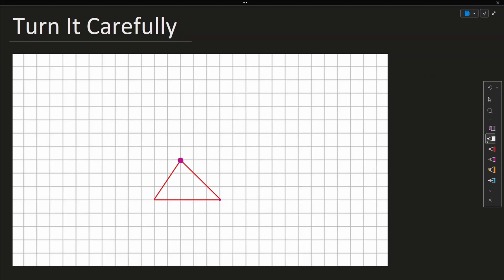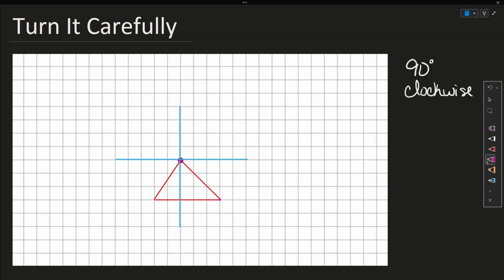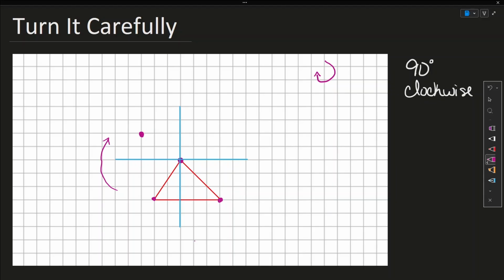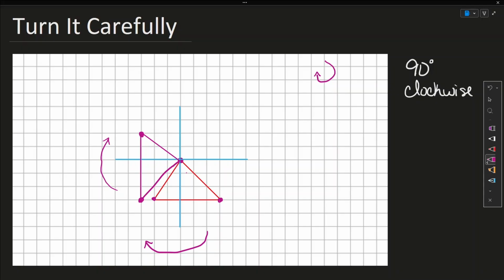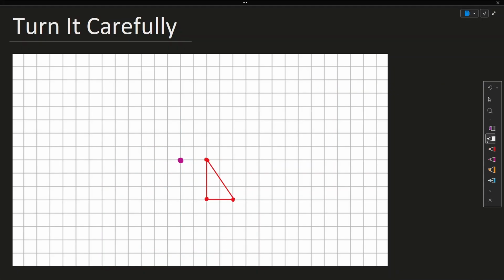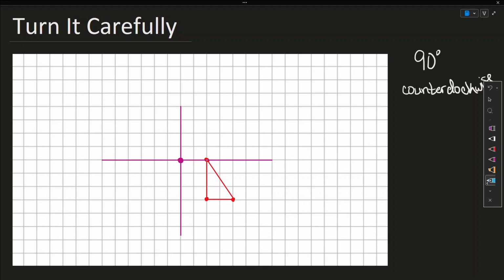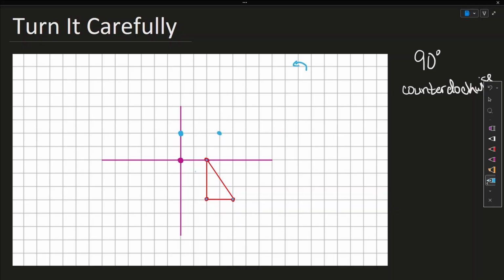Turn It Carefully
In this video, we study rotations in the coordinate plane. We learn that a rotation turns a figure around a fixed center by a given angle and direction. We work through two examples, including a 135-degree clockwise rotation and a 60-degree counterclockwise rotation about the origin.